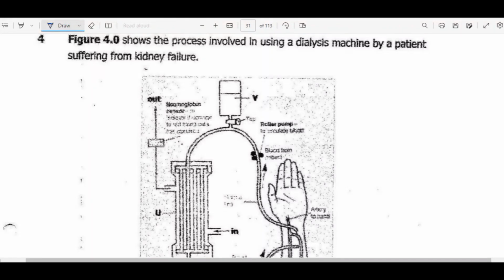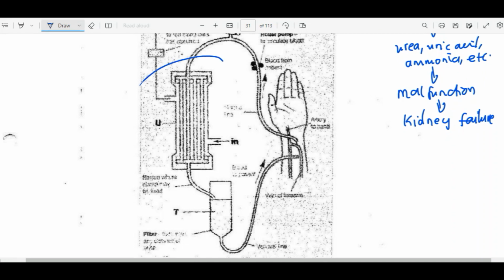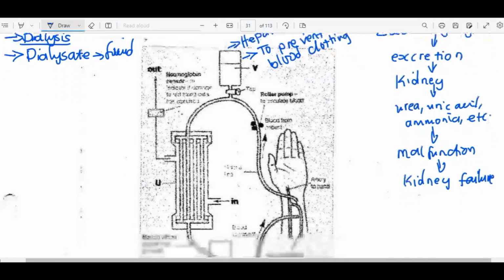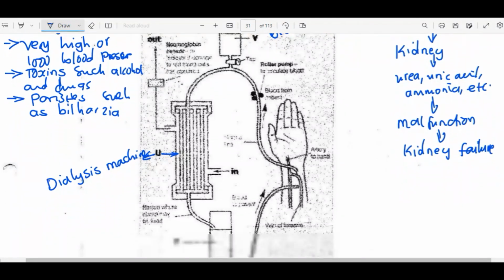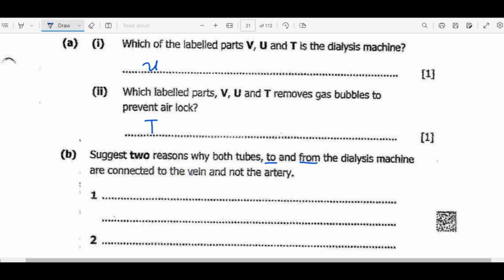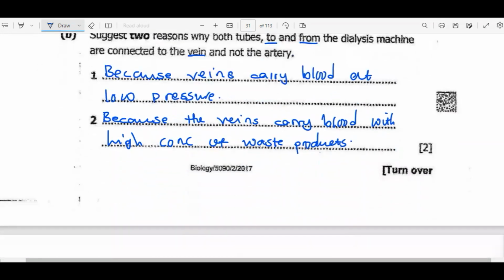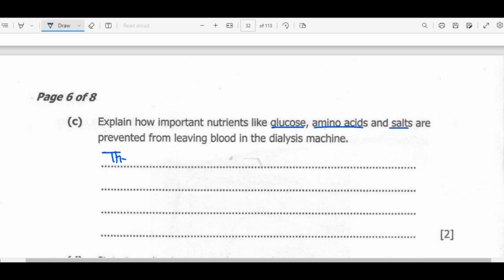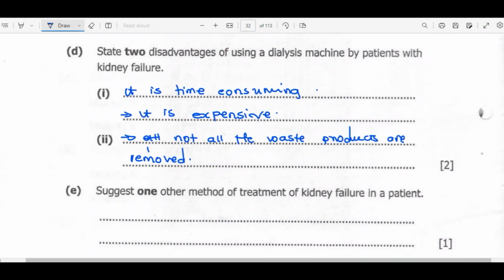HOW TO ANSWER QUESTIONS ON KIDNEY MACHINE(EXAM QUESTION)